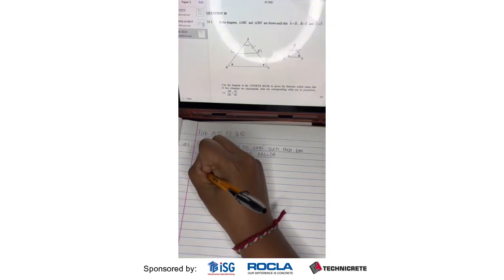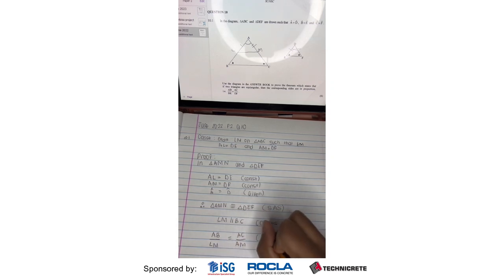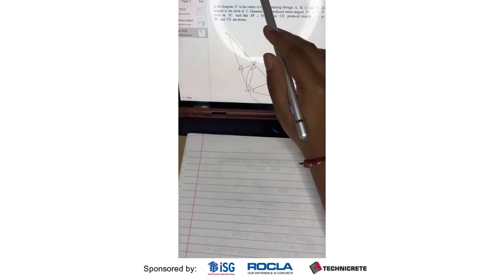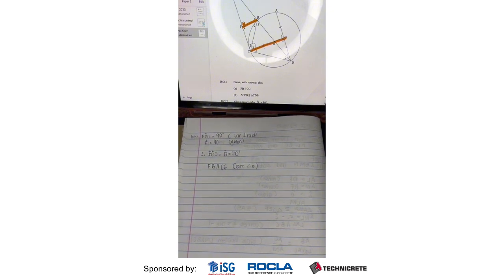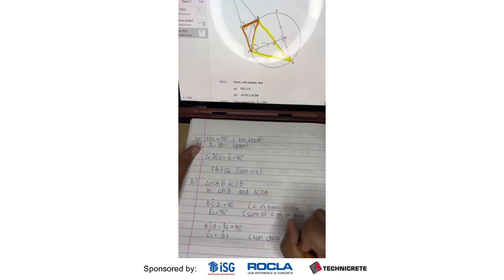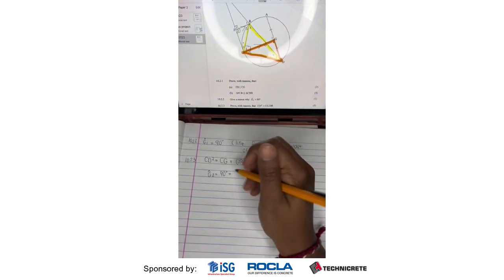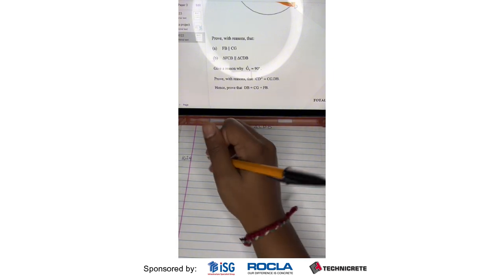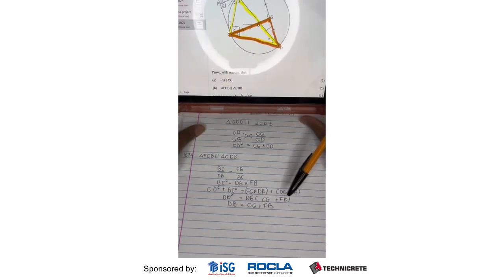MATHEMATICS GRADE 10 PAPER 2 QUESTION 10 JUNE 2023